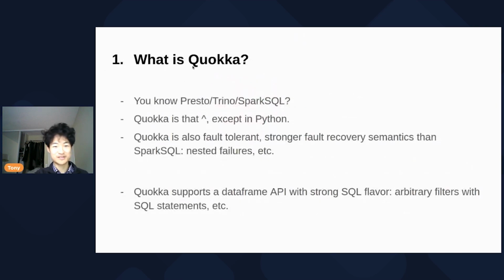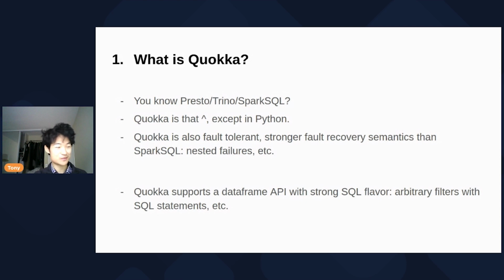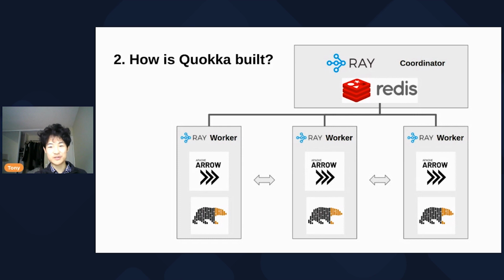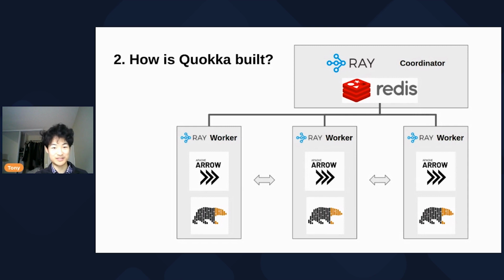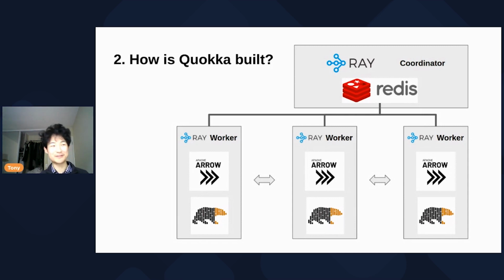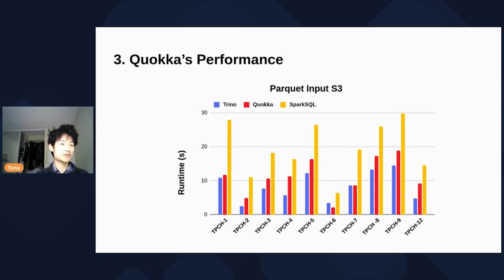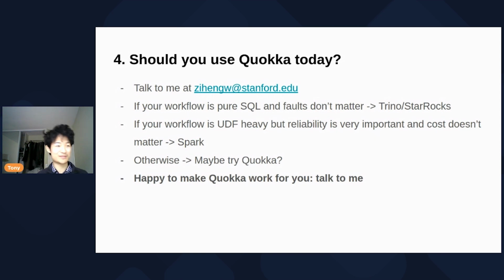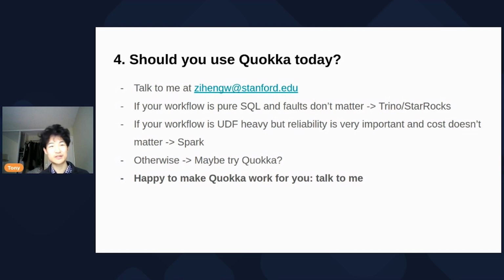Ziheng Wang - Quokka-Rewriting SparkSQL in Python - PyData Global 2022